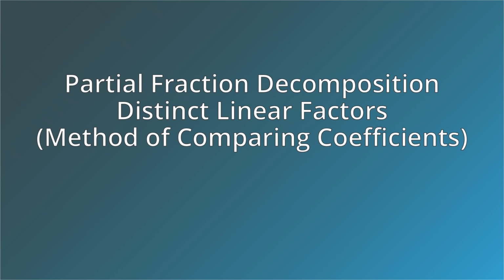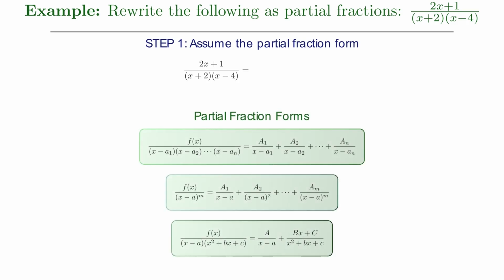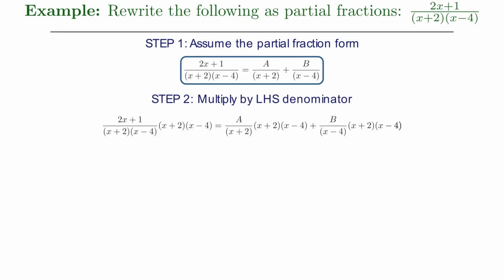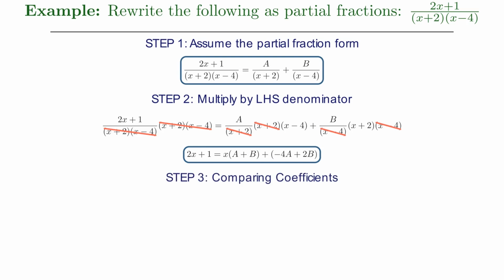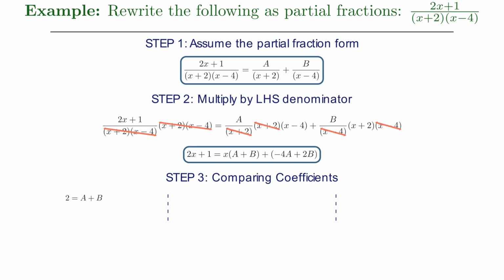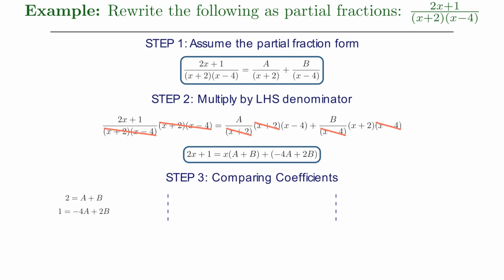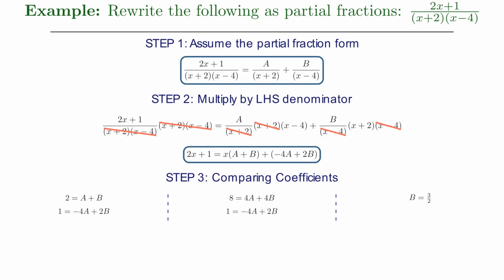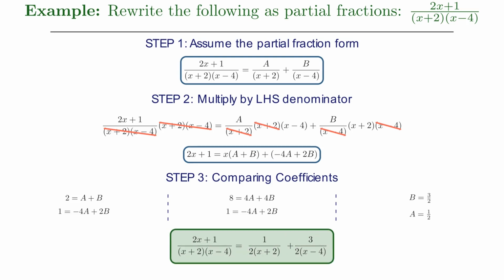Partial Fraction Decomposition: Distinct Linear Factors, Comparing Coefficients | Worked Example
Performing the partial fraction decomposition of (2x+1)/((x+2)(x-4)) using the method of comparing coefficients.

Common Partial Fraction Forms
1. Distinct linear factors
Function: f(x) / [(x − a)(x − b)(x − c)]
Decomposition: A/(x−a) + B/(x−b) + C/(x−c)

2. Repeated linear factor
Function: f(x) / [(x − a)ⁿ]
Decomposition: A/(x−a) + B/(x−a)² + … + N/(x−a)ⁿ

3. Irreducible quadratic
Function: f(x) / [x² + bx + c]
Decomposition: (Ax + B)/(x² + bx + c)

4. Repeated irreducible quadratic
Function: f(x) / [Q(x)]ⁿ
Decomposition: (A₁x + B₁)/Q(x) + (A₂x + B₂)/(Q(x))² + … + (Aₙx + Bₙ)/(Q(x))ⁿ